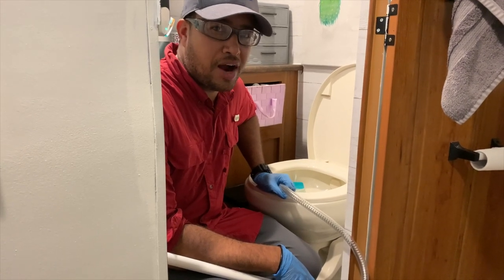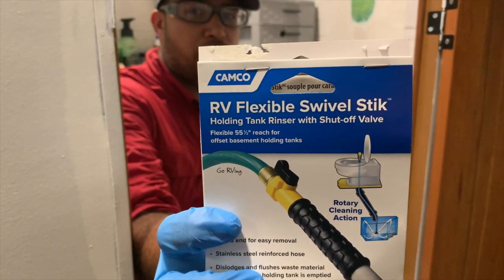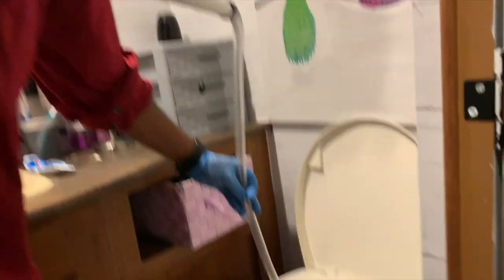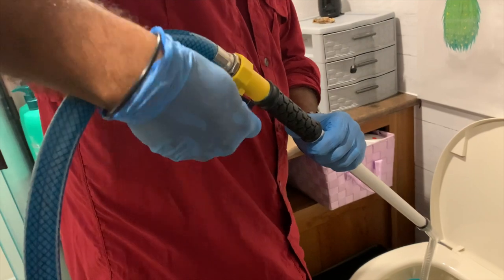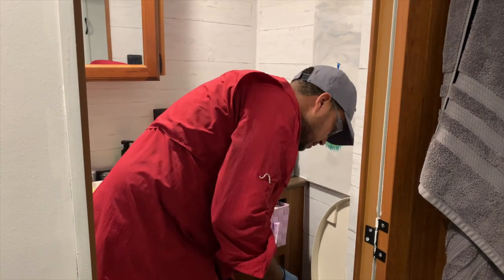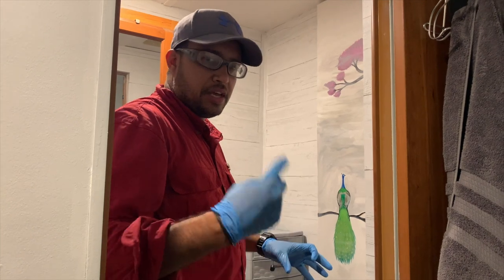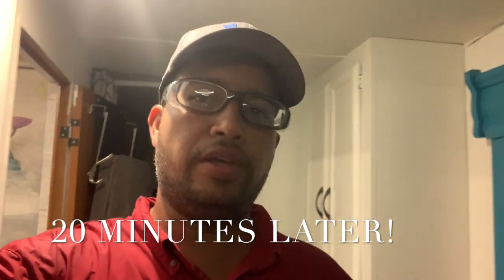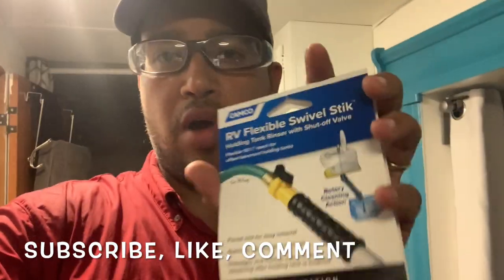Stuff happens! RV for Newbies, RV problems, RV Toilet Clog, Camco RV Swivel Stik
So when you are new to RV things happen!!! In this case, we learned about when your toilet keeps clogging and try our best to solve the issue. We are using this product that we kept hearing about called, the "RV FLEXIBLE SWIVEL STIK" by Camco. Joaquin puts on the gloves in order to solve this problem.

We are a family of four (Joaquin, Ericka, Gabriel, and Natalia) who loves to travel. We learn by doing. Our goal is to learn about the RVs and the RV communities. By doing so we grow closer to achieving our dream of traveling all over the country and the world. Like many RV Newbies we are learning about all sorts of interesting and important aspects of the RV world, and so why not bring others along. Through our journey, we hope to invite you to also learn with us about different types of RVs, discover new environments, and create memories with your loved ones. Our vision is simple, LIVE THE JOURNEY. We invite you to come and LIVE THE JOURNEY with us.

Somos una familia de cuatro (Joaquín, Ericka, Gabriel y Natalia) a quienes les encanta viajar. Aprendemos haciendo. Nuestro objetivo es aprender sobre los RV y las comunidades de RV. Al hacerlo, nos acercamos a lograr nuestro sueño de viajar por todo el país y el mundo. Nuestra visión es simple, VIVE EL VIAJE. Te invitamos!

Also if you are new to our channel welcome to the family and thank you for joining us on our journey. We appreciate each and every one of you.